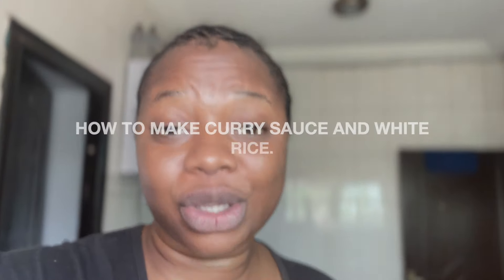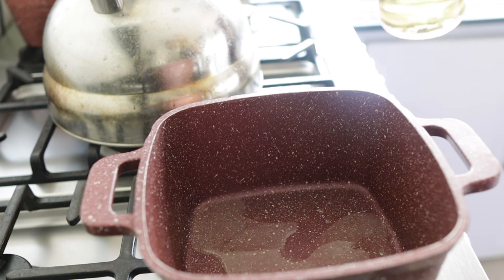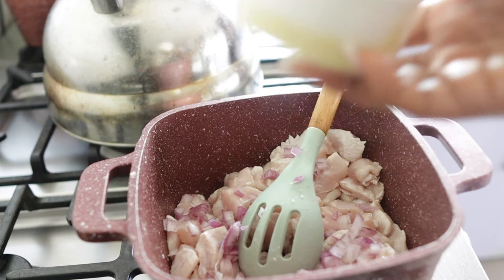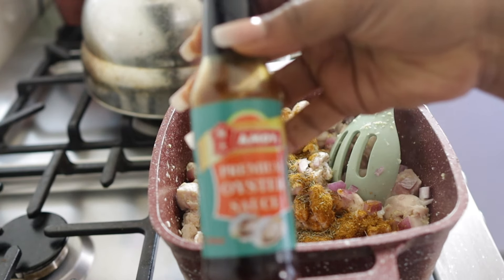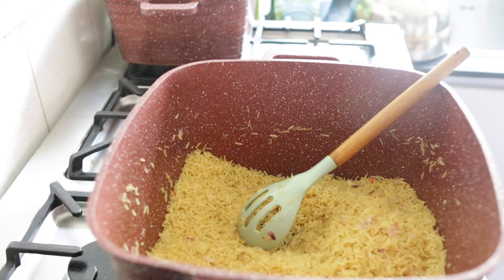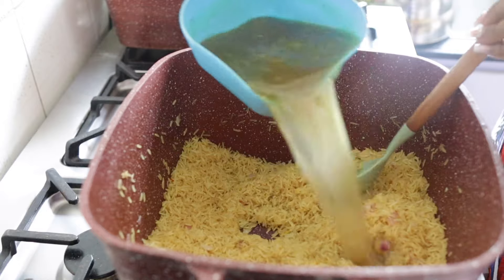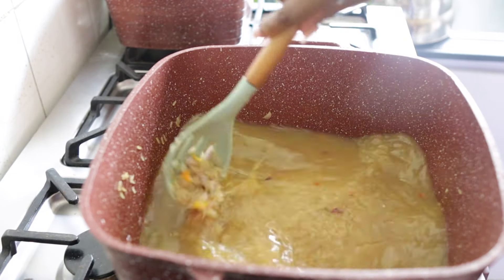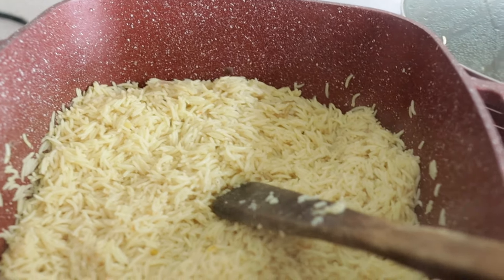HOW TO COOK CURRY SAUCE RECIPE WITH CHICKEN| FLAVOURED WHITE RICE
OTHER VIDEOS TO👇👇
IME EGO CEREMONY